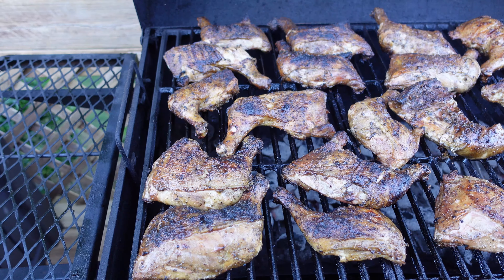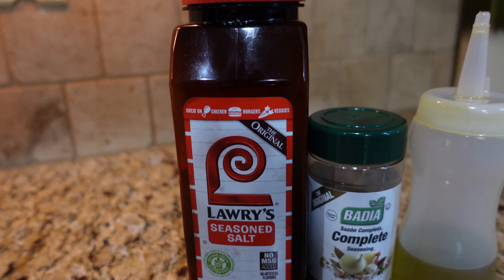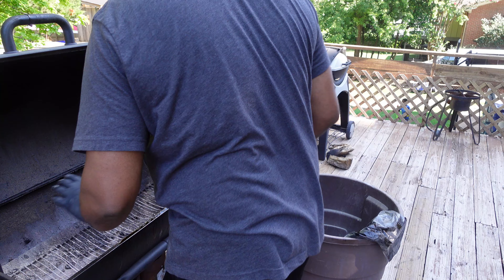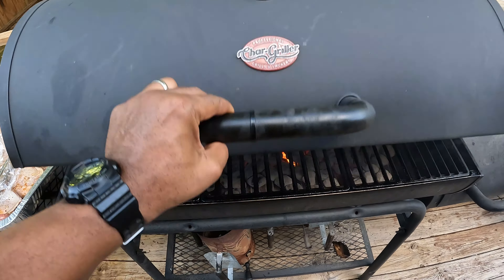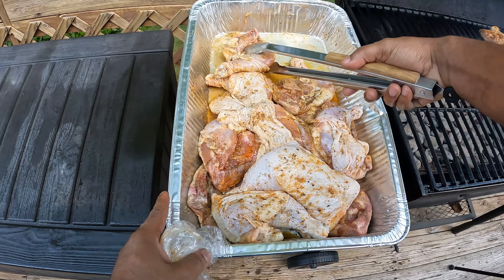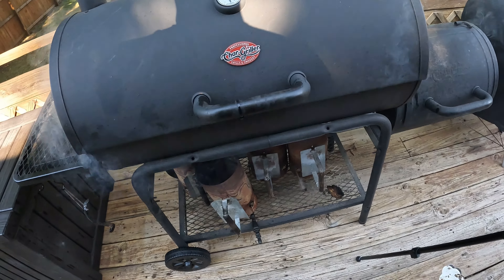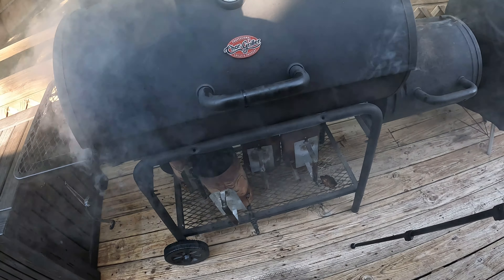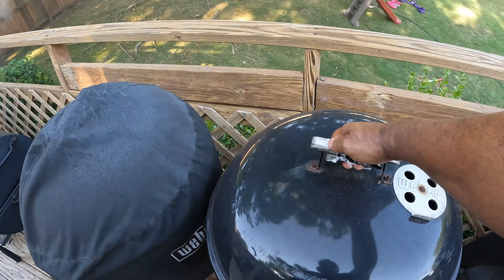Beginner's Guide to Direct Charcoal Grilling Chicken Leg Quarters | POV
Come join me as I take you step-by-step through my processes and techniques for direct grilling chicken leg quarters on a charcoal grill.

Hurry—this offer won't last long!

🛠️GRILLING GEAR I USE
📷CONTENT CREATOR GEAR I USE

🛒FEATURED PRODUCTS
🛍️Typhur Gold Sync Dual Thermometer (Amazon)